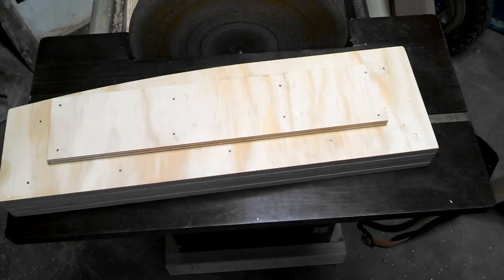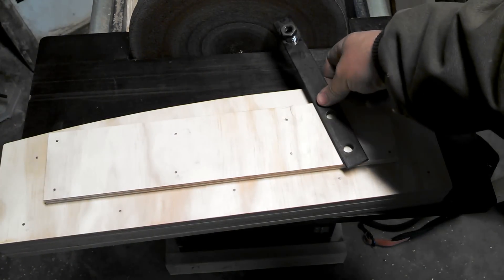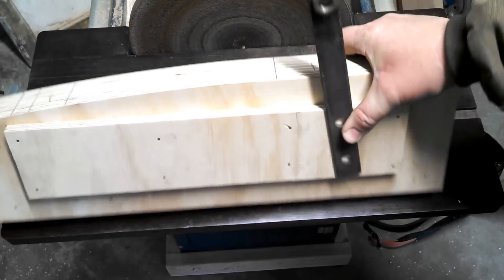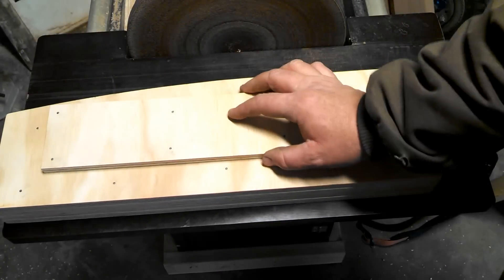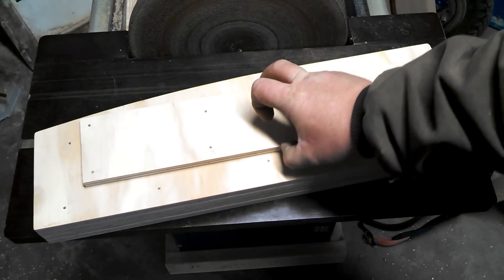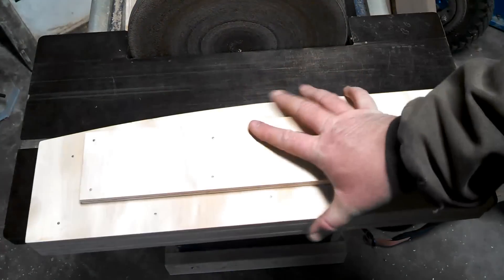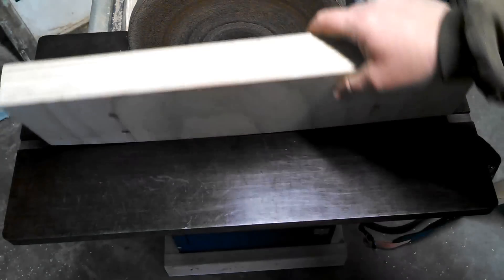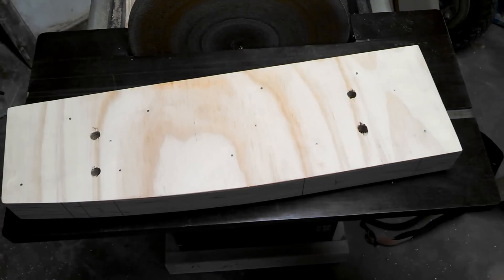Composite Tailspring for Legal Eagle Ultralight Part 9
Installing the interference blocks for the steel brackets.